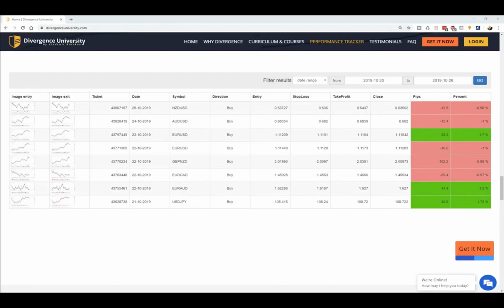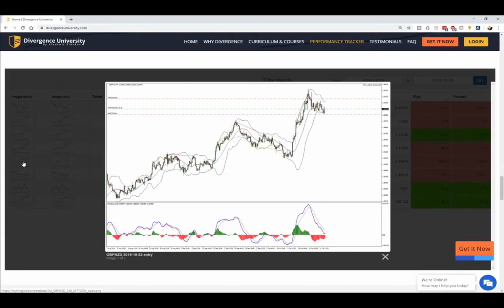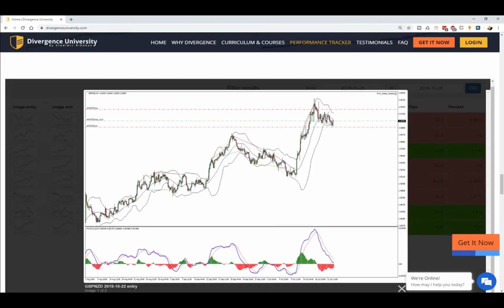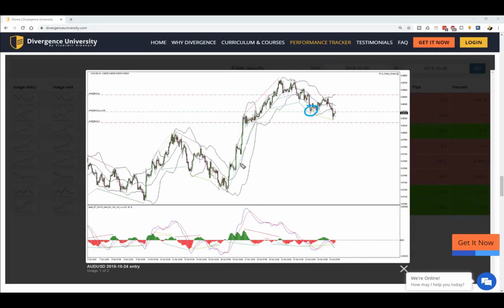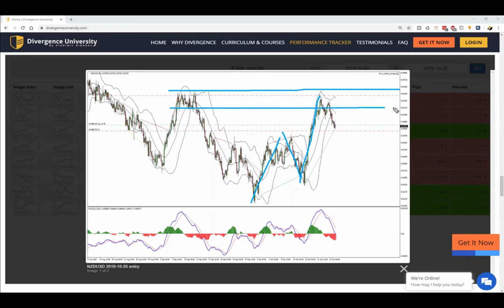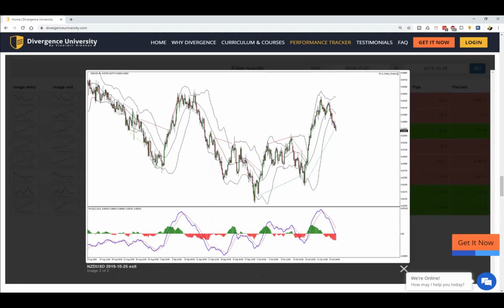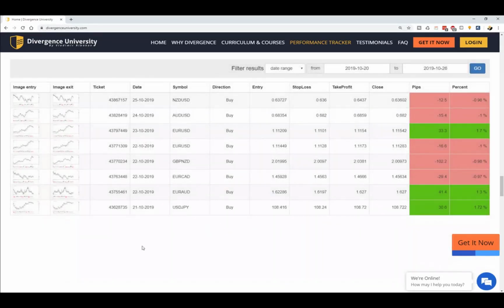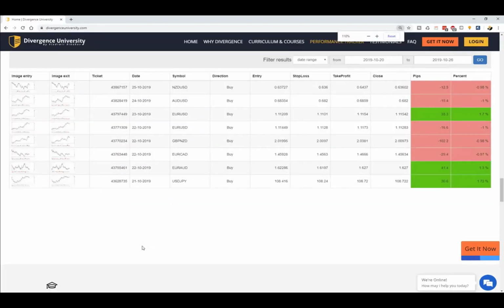Divergence University - Weekly Performance Review 21 - 25 October 2019